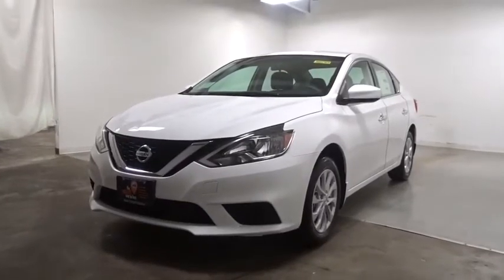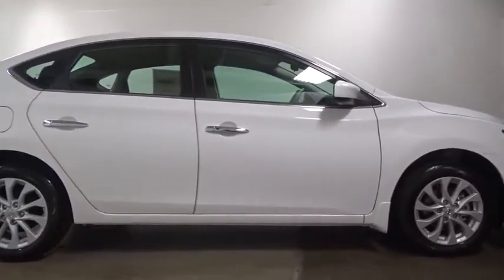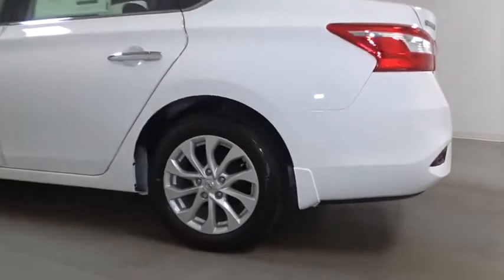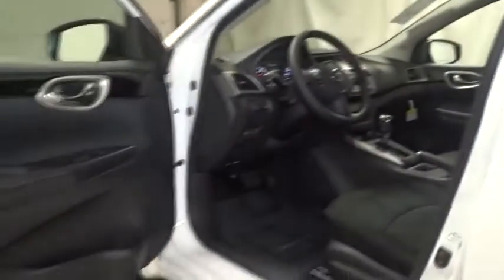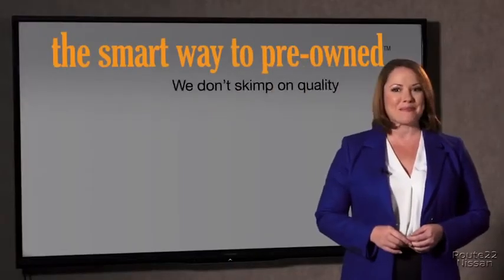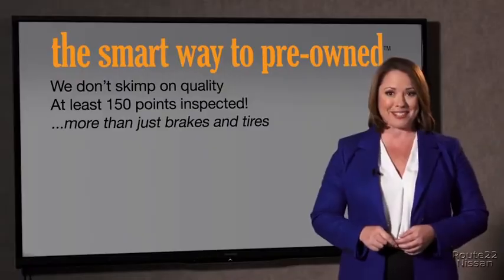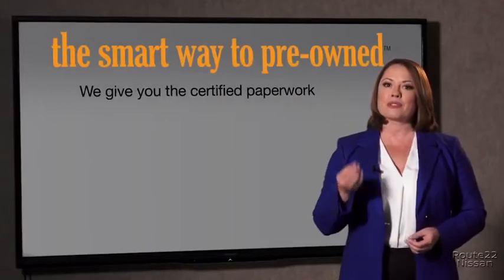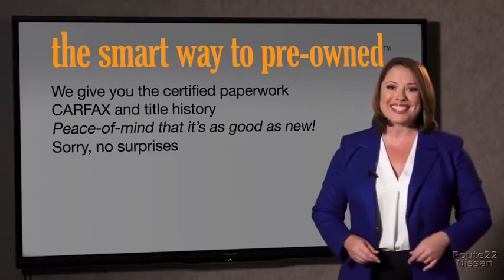2018 Nissan Sentra Hillside, Newark, Union, Elizabeth, Springfield, NJ 380769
2018 Nissan Sentra available in Hillside, New Jersey at Route 22 Nissan. Servicing the Newark, Union, Elizabeth, Springfield, NJ area.

Radio w/Seek-Scan, MP3 Player and Clock,Radio: AM/FM/CD Audio System -inc: 5 color display, 6 speakers, USB connection port for iPod interface and other compatible devices, SiriusXM satellite radio,streaming audio via Bluetooth, hands-free text messaging assistant, Bluetooth hands-free phone system, illuminated steering wheel-mounted audio controls and Siri Eyes-Free,2 LCD Monitors In The Front,Window Grid Antenna,Body-Colored Power Side Mirrors w/Manual Folding,Tires: P205/55R16 AS,Compact Spare Tire Mounted Inside Under Cargo,Light Tinted Glass,Body-Colored Rear Bumper,Clearcoat Paint,Fixed Rear Window w/Defroster,Wheels: 16 x 6.5 Aluminum-Alloy,Fully Automatic Aero-Composite Halogen Headlamps w/Delay-Off,Chrome Side Windows Trim and Black Front Windshield Trim,Wheels w/Silver Accents,Trunk Rear Cargo Access,Fully Galvanized Steel Panels,Chrome Grille,Steel Spare Wheel,Variable Intermittent Wipers,Chrome Door Handles,Body-Colored Front Bumper,Outside Temp Gauge,Engine Immobilizer,1 Seatback Storage Pocket,Trip Computer,Power Door Locks w/Autolock Feature,Urethane Gear Shift Knob,Rear Cupholder,Full Floor Console w/Covered Storage, Mini Overhead Console w/Storage and 1 12V DC Power Outlet,Analog Display,60-40 Folding Split-Bench Front Facing Fold Forward Seatback Rear Seat,Driver And Passenger Visor Vanity Mirrors w/Driver And Passenger Auxiliary Mirror,Premium Cloth Seat Trim,Air Filtration,Valet Function,Front Cupholder,Day-Night Rearview Mirror,Glove Box,Proximity Key For Doors And Push Button Start,Front Map Lights,Sliding Front Center Armrest and Rear Center Armrest,Interior Trim -inc: Piano Black Instrument Panel Insert, Piano Black Door Panel Insert, Piano Black Console Insert and Chrome/Metal-Look Interior Accents,Full Carpet Floor Covering,Instrument Panel Covered Bin, Driver / Passenger And Rear Door Bins,Seats w/Cloth Back Material,Perimeter Alarm,Leather/Metal-Look Steering Wheel,Delayed Accessory Power,Power Rear Windows,Manual Adjustable Front Head Restraints and Manual Adjustable Rear Head Restraints,Cruise Control w/Steering Wheel Controls,Cargo Space Lights,HVAC -inc: Underseat Ducts,Driver Foot Rest,Power 1st Row Windows w/Driver 1-Touch Up/Down,Manual Tilt/Telescoping Steering Column,Gauges -inc: Speedometer, Odometer, Engine Coolant Temp, Tachometer, Trip Odometer and Trip Computer,Full Cloth Headliner,Remote Releases -Inc: Power Cargo Access and Mechanical Fuel,1 12V DC Power Outlet,Cloth Door Trim Insert,Fade-To-Off Interior Lighting,Dual Zone Front Automatic Air Conditioning,FOB Controls -inc: Trunk/Hatch/Tailgate,Carpet Floor Trim and Carpet Trunk Lid/Rear Cargo Door Trim,Remote Keyless Entry w/Integrated Key Transmitter, Illuminated Entry, Illuminated Ignition Switch and Panic Button,Front Bucket Seats -inc: 6-way manual driver's seat and 4-way manual front-passenger's seat,Engine: 1.8L DOHC 16-Valve 4-Cylinder,Single Stainless Steel Exhaust,Front-Wheel Drive,Transmission w/Driver Selectable Mode,Front And Rear Anti-Roll Bars,Brake Actuated Limited Slip Differential,110 Amp Alternator,Strut Front Suspension w/Coil Springs,3876# Gvwr,Torsion Beam Rear Suspension w/Coil Springs,3.52 Axle Ratio,Gas-Pressurized Shock Absorbers,Electric Power-Assist Speed-Sensing Steering,Transmission: Xtronic CVT,13.2 Gal. Fuel Tank,Front Disc/Rear Drum Brakes w/4-Wheel ABS, Front Vented Discs and Brake Assist,49-Amp/Hr 470CCA Maintenance-Free Battery w/Run Down Protection,Low Tire Pressure Warning,Automatic Emergency Braking Forward Collision,ABS And Driveline Traction Control,Side Impact Beams,Dual Stage Driver And Passenger Seat-Mounted Side Airbags,Dual Stage Driver And Passenger Front Airbags,Outboard Front Lap And Shoulder Safety Belts -inc: Rear Center 3 Point, Height Adjusters and Pretensioners,Airbag Occupancy Sensor,Electronic Stability Control (ESC),Back-Up Camera,Curtain 1st And 2nd Row Airbags,Rear Child Safety Locks